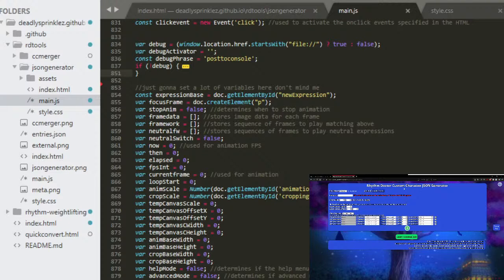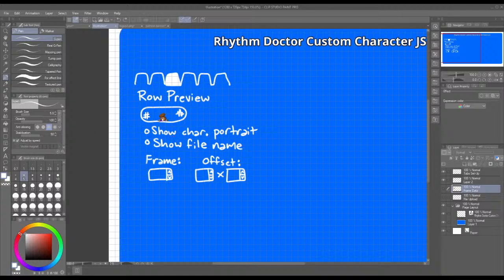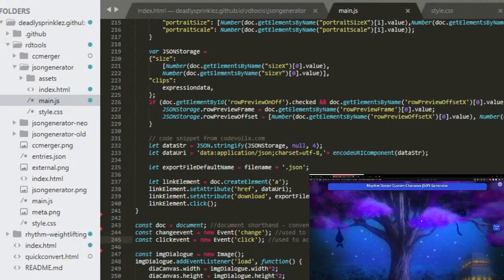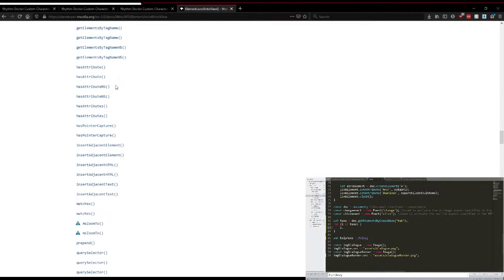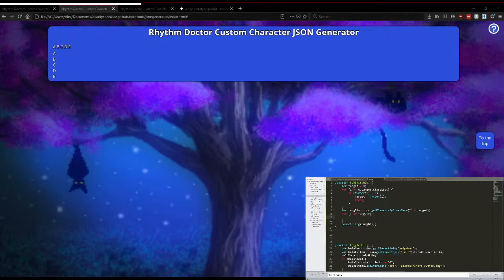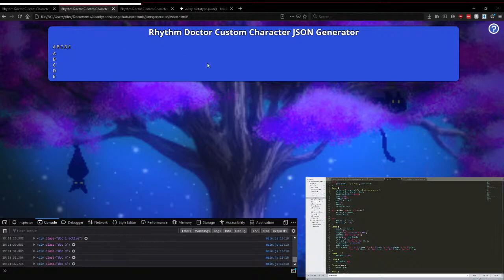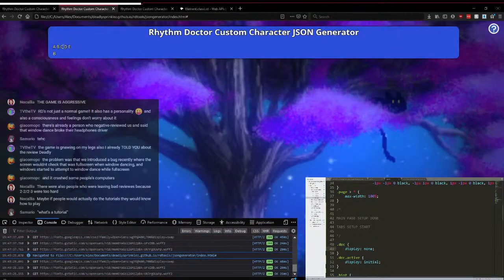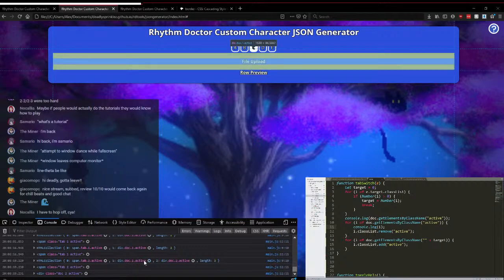[ARCHIVE] CODING - Breaking Down and Rebuilding My First Javascript Project!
Watch me mercilessly dissect my first ever project done for more than just a school project!